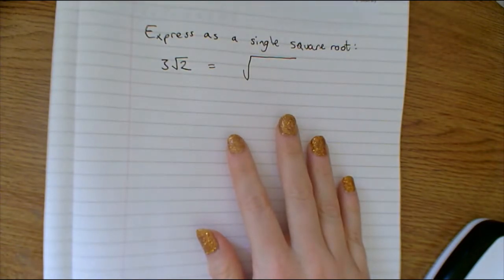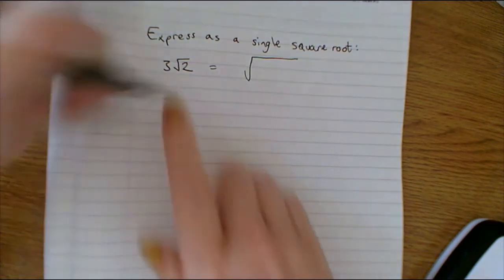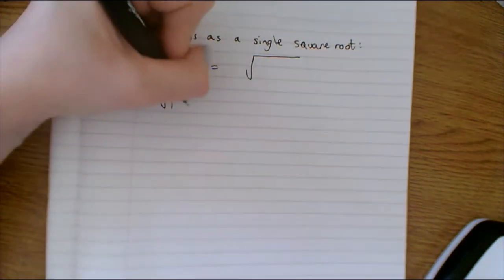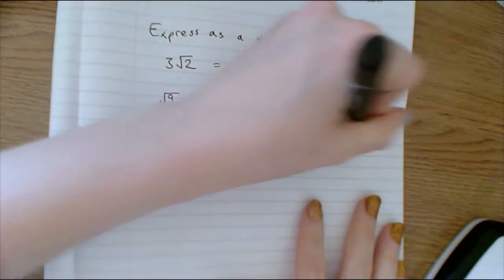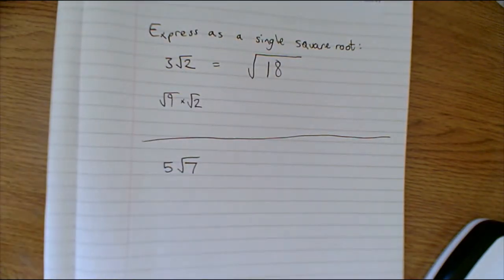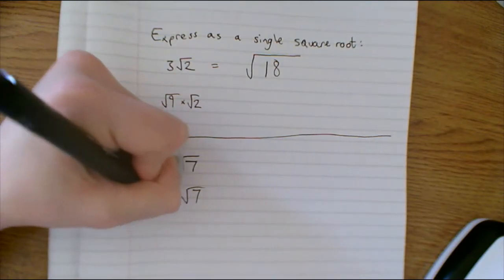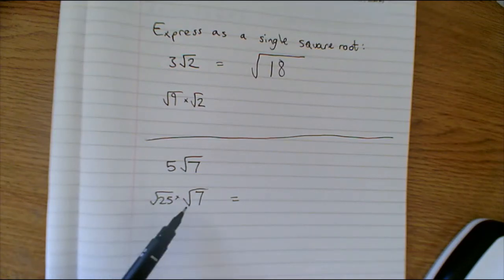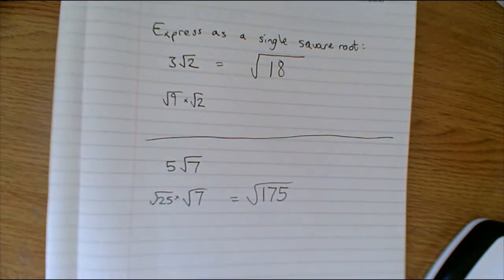Year 10: Simplifying Surds